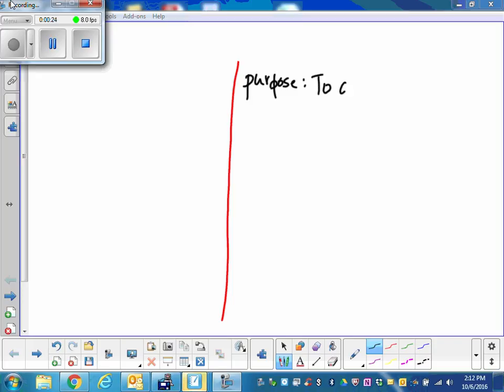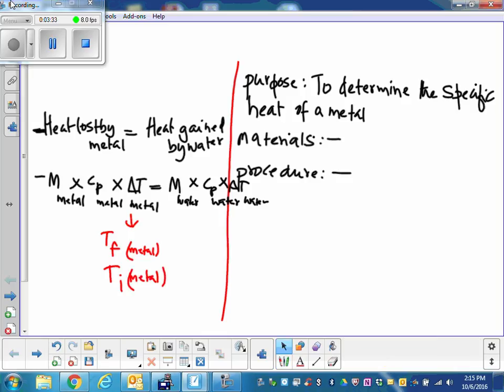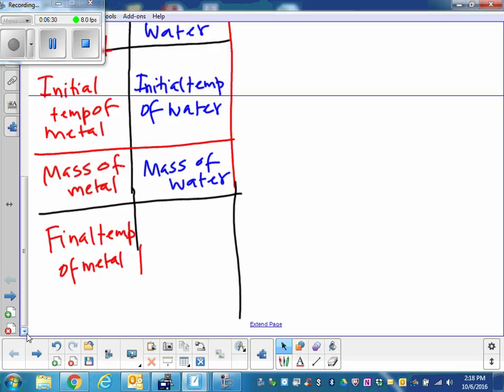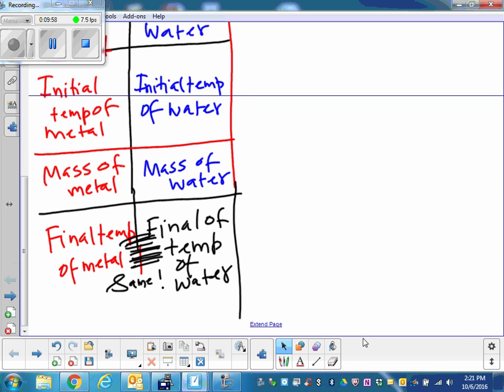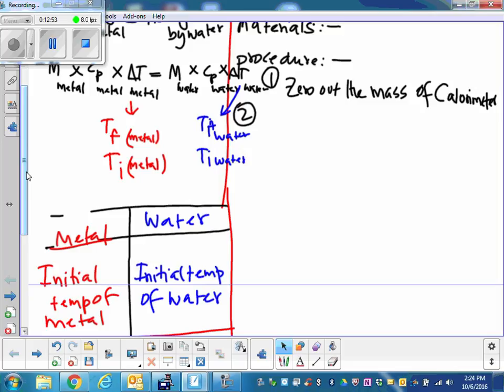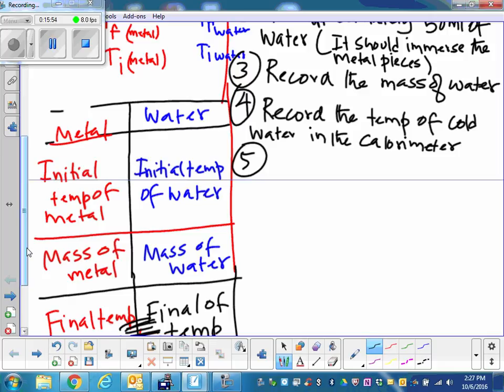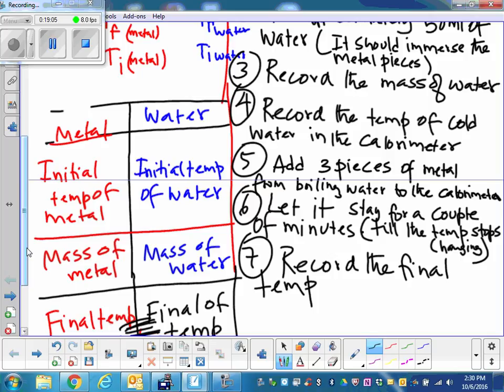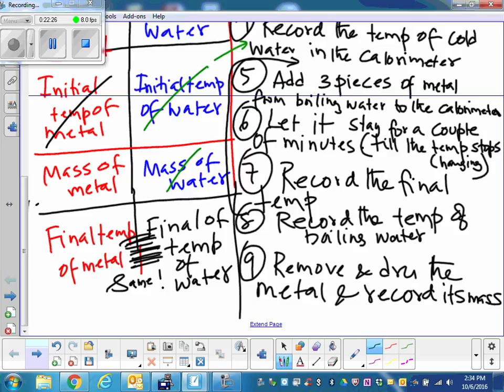Specific heat pre lab October06 0235